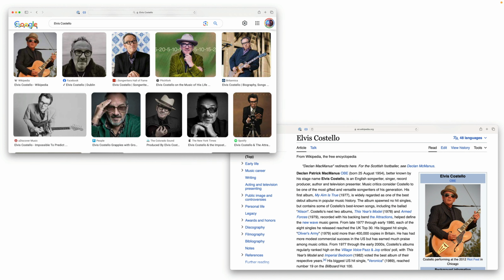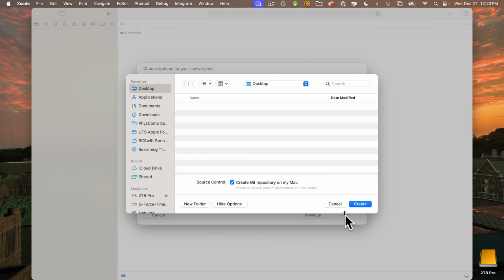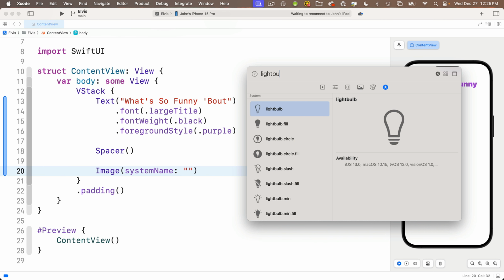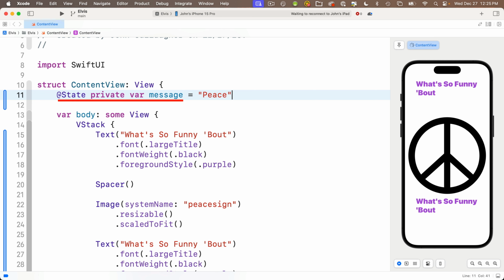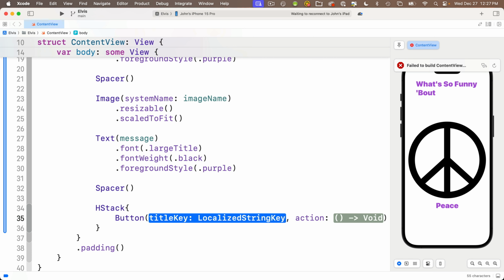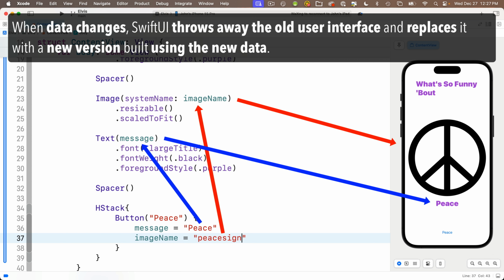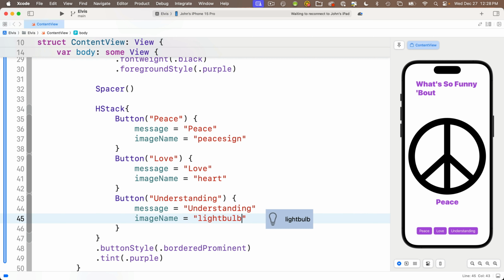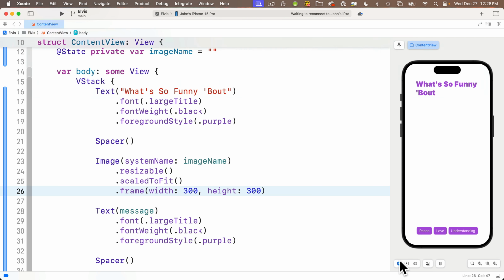7. Elvis Costello Challenge Peace Love and Understanding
Apply what you've learned so far by completing the Elvis Costello Challenge, building the simple Peace, Love, and Understanding app.